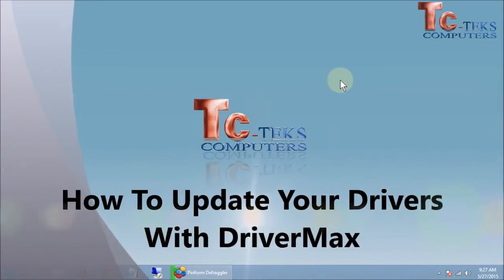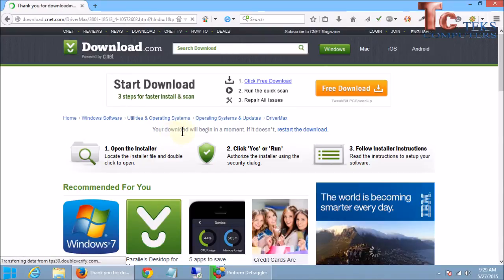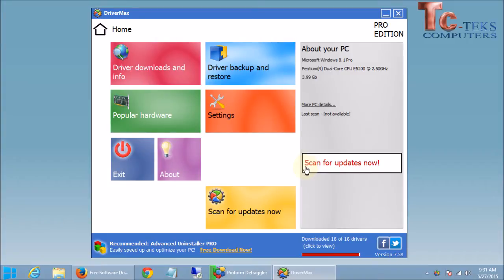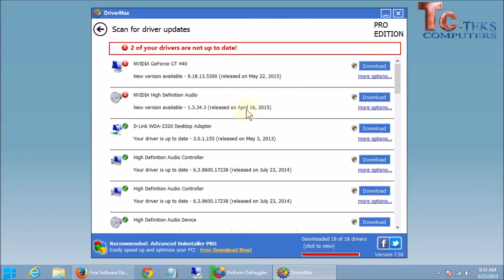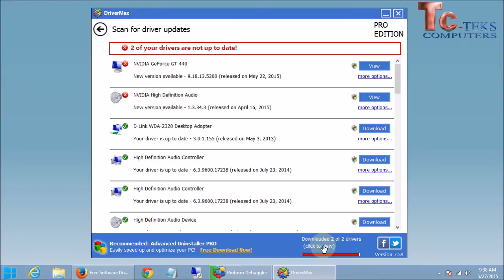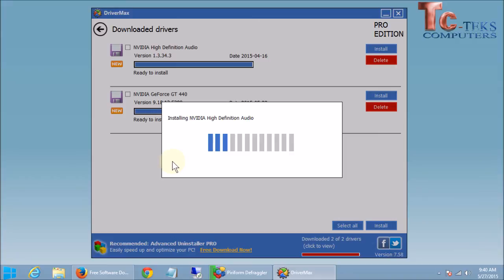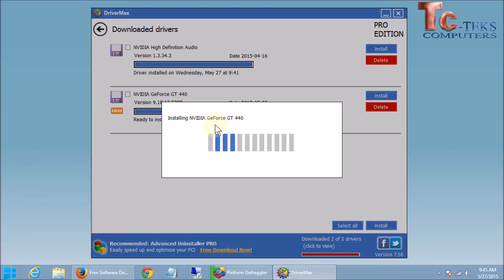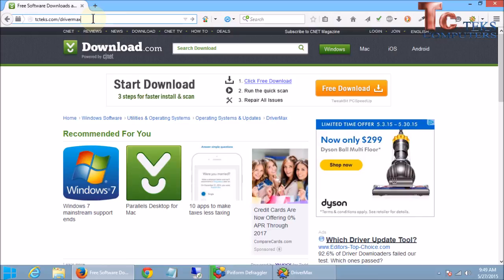Drivermax - How To Keep Your Windows Drivers Up To Date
In this video we will teach you how to properly use our favorite driver update program DriverMax to update all of the drivers on your computer quickly.

DriverMax is a new tool that allows you to download the latest driver updates for your computer. No more searching for rare drivers on discs or on the web or inserting one installation CD after the other. Just create a free account, log in, and start downloading the updates that you need.